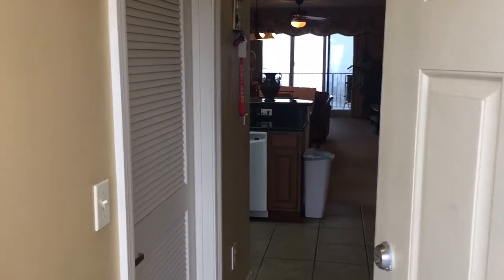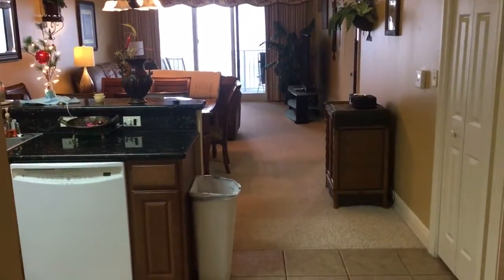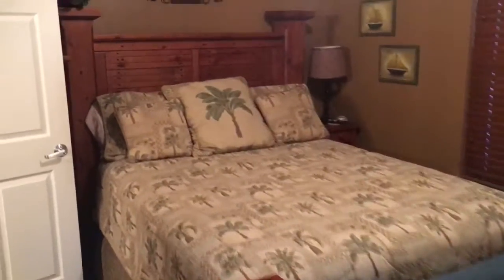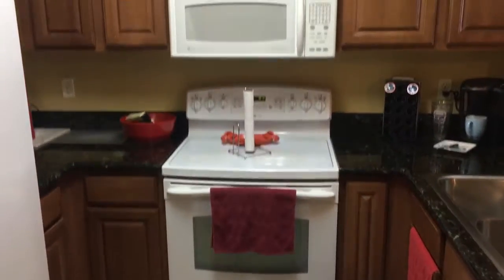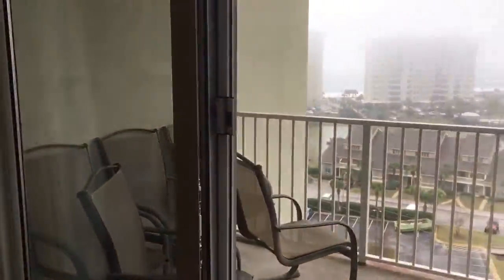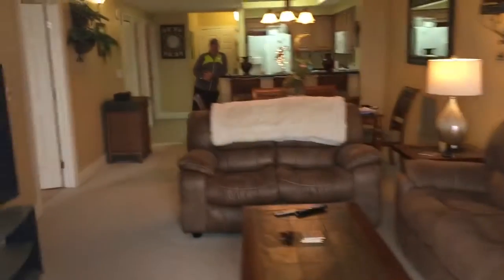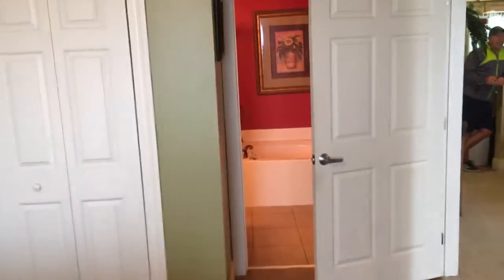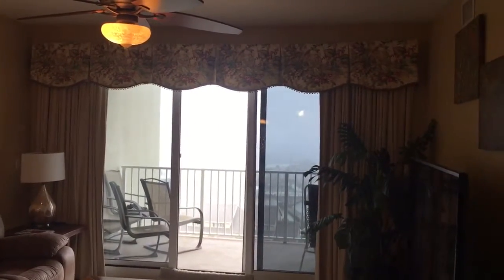Ariel Dunes 1008